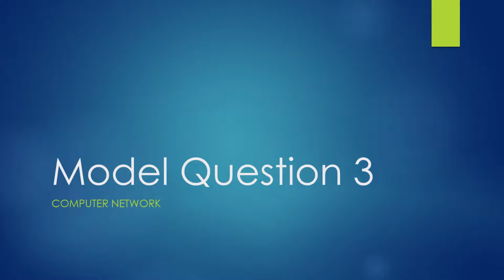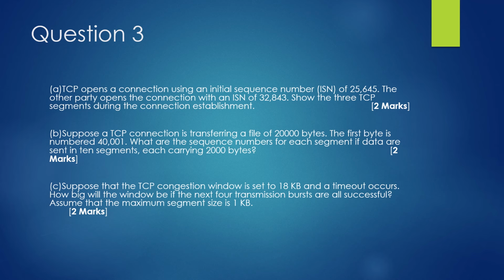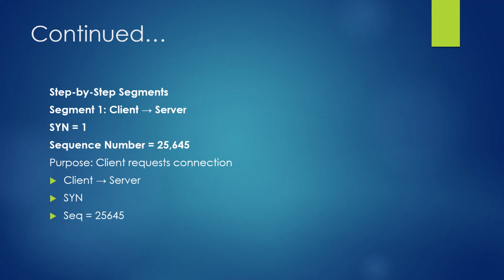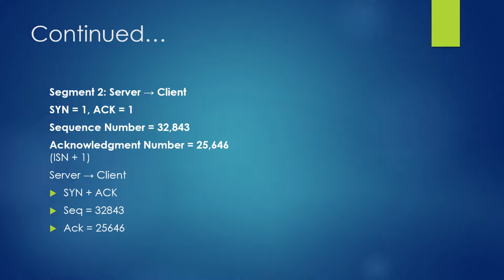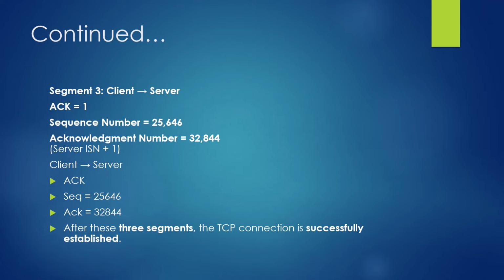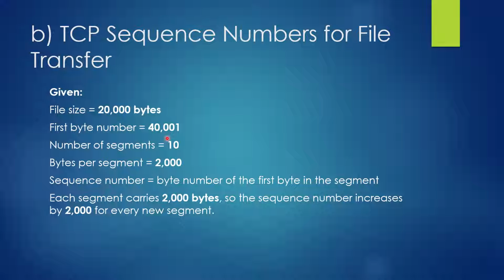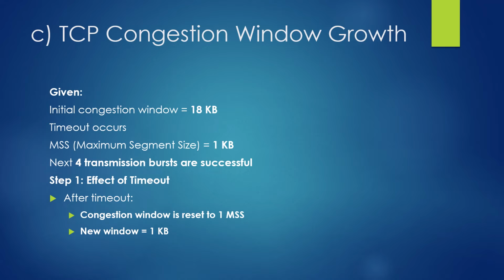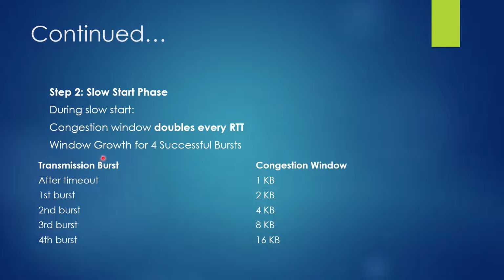TCP Numerical Problems Explained 🔥 | 3-Way Handshake, Sequence Numbers & Congestion Window | CN Exam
Are you confused with TCP numerical problems in Computer Networks exams?
This video explains three very important TCP questions step-by-step in an exam-ready format, exactly how you should write in your answer book.

🔥 Problems Covered in This Video:

1️⃣ TCP 3-Way Handshake Numerical

Initial Sequence Number (ISN) based problem

SYN, SYN-ACK, ACK segments clearly shown

How to calculate sequence and acknowledgment numbers

2️⃣ TCP Sequence Number Calculation

File transfer of 20,000 bytes

First byte numbering logic

Sequence numbers for each segment (2000 bytes each)

3️⃣ TCP Congestion Control (Timeout Case)

Congestion window reduction after timeout

Slow start behavior

MSS-based calculation

How the window grows after successful transmissions

✔️ Written exactly in 2-mark answer format
✔️ Step-by-step numerical solving
✔️ Simple language + exam keywords
✔️ Perfect for WILP, BITS, CN Mid-Sem & End-Sem exams

📘 Best For:

Computer Networks students

WILP / BITS Pilani learners

Anyone struggling with TCP numericals

📌 Exam Tip:
Always mention SYN, ACK flags, byte numbering, MSS, slow start keywords to score full marks.

👉 Next Video:
TCP Header Numerical & Checksum Problems Explained

📢 Channel: WILP Wallah
Helping you score FULL MARKS in exams 💯